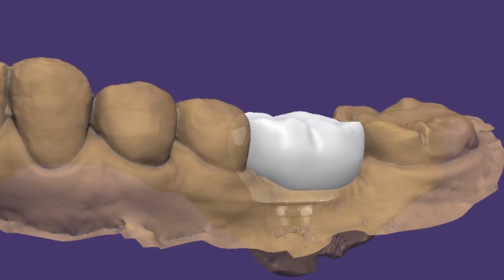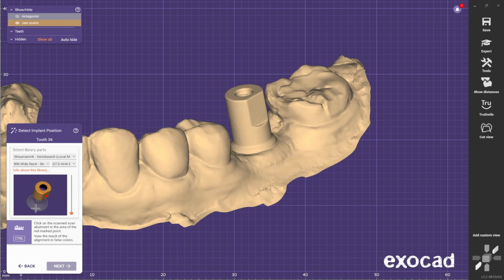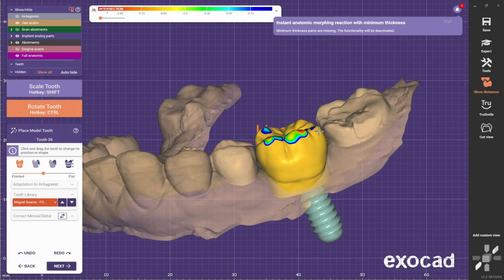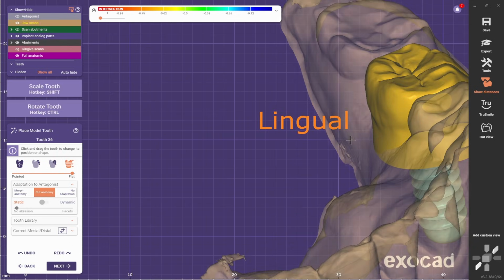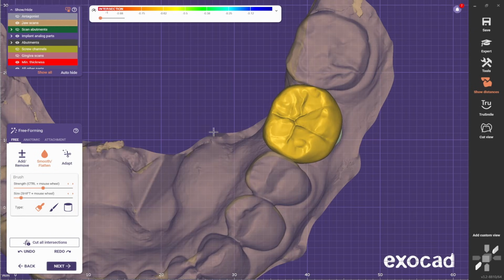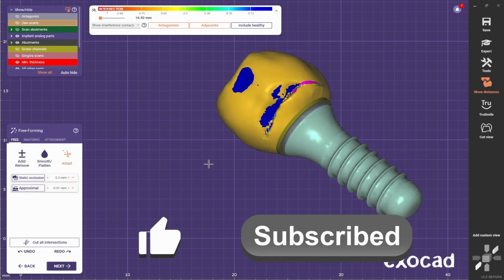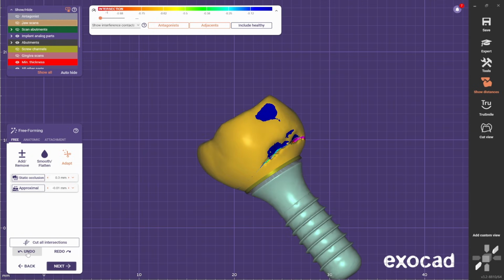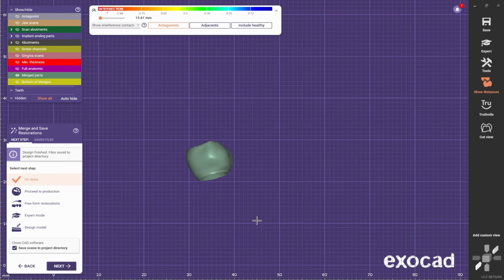Implant Crown Tutorial 2025 EXOCAD